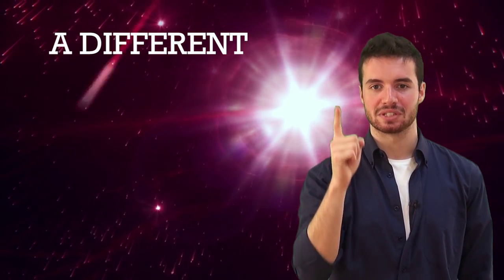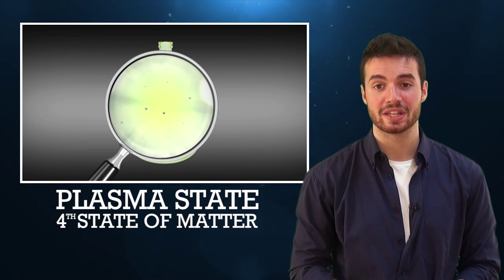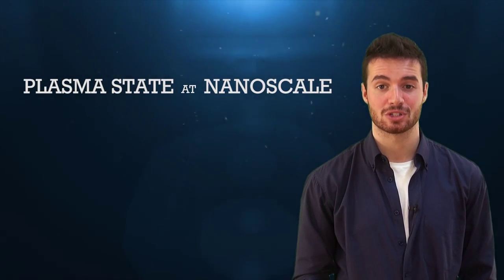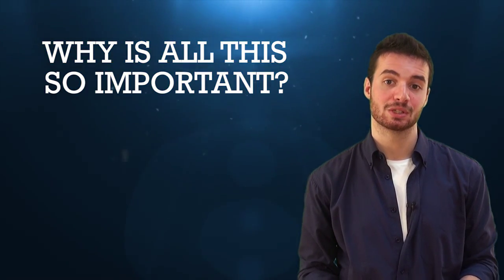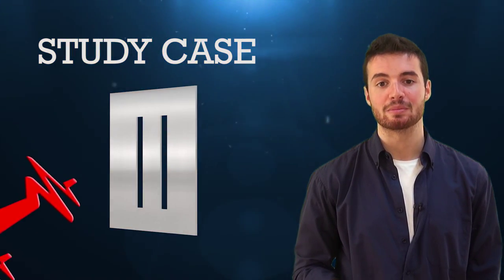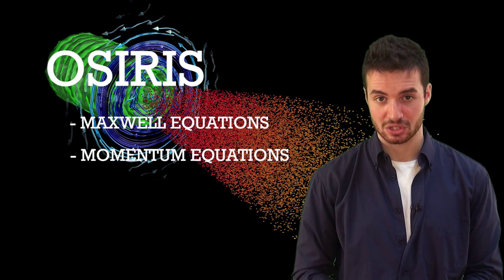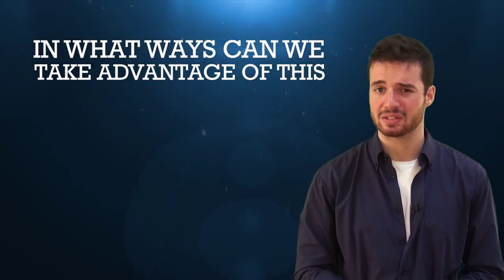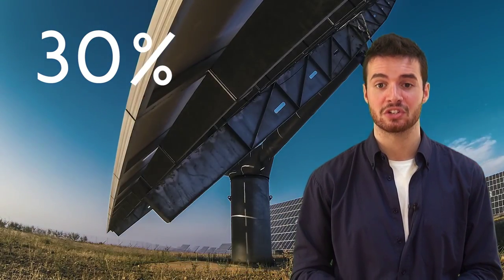Nanoplasmonics at high laser intensities - João Branco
Lasers and Plasmas are intimately associated, and their combination may lead to effects we can't observe regularly. With this video I will try to display some interesting features about the relationship between these 2 concepts, more specifically regarding the topic for my master thesis: Nanoplasmonics.